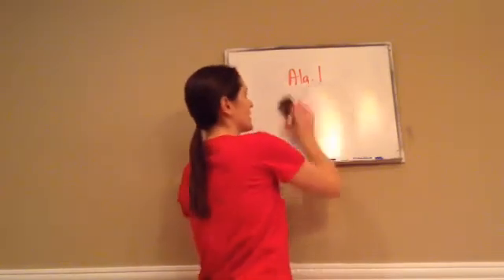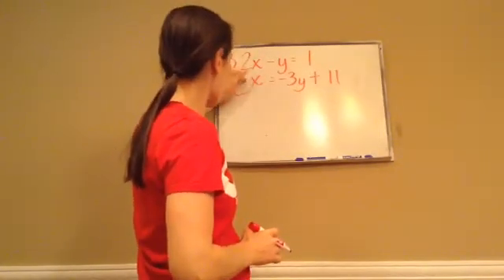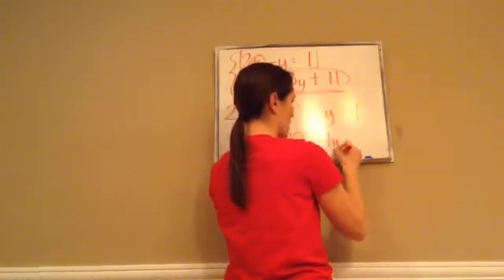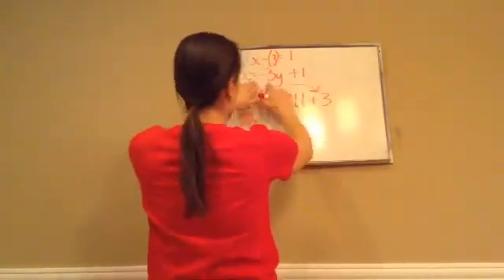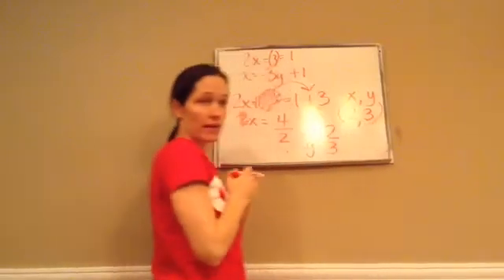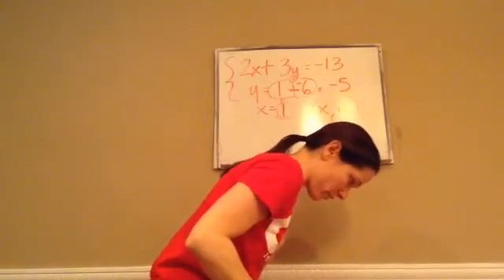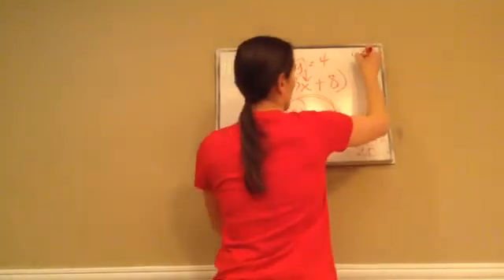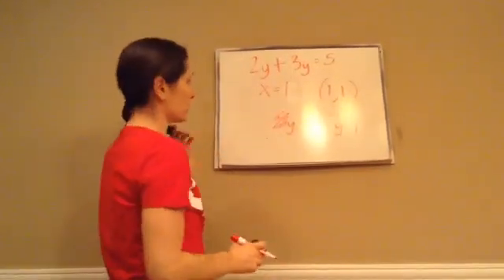Saxon Math Algebra 1 -Lesson 54- Substitution Axiom + Solving Simultaneous Equations by Substitution